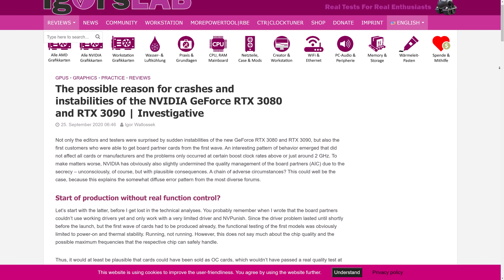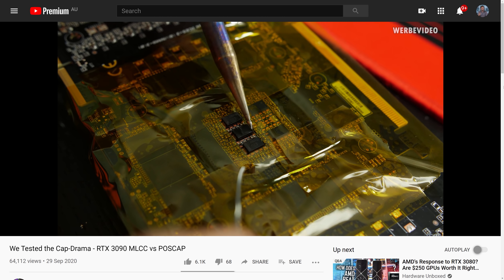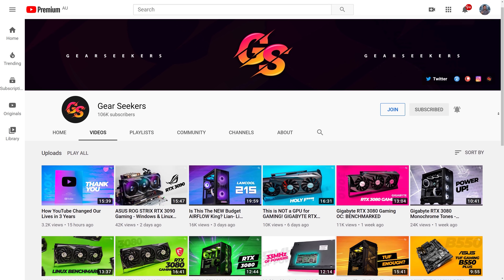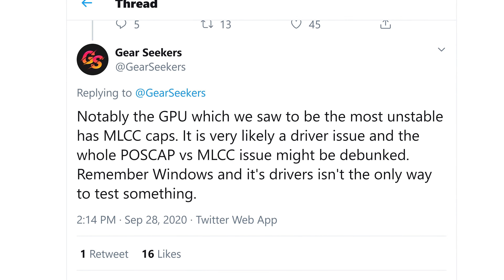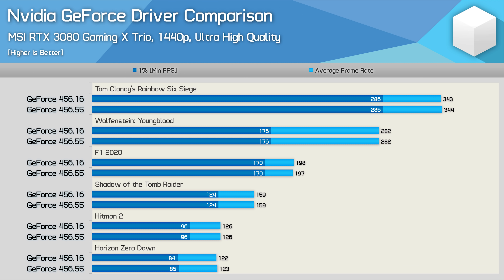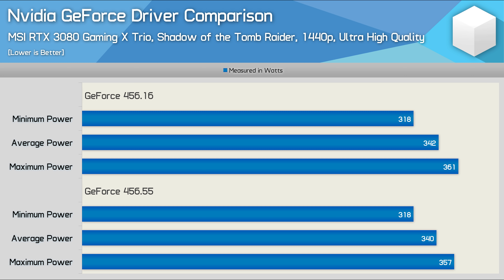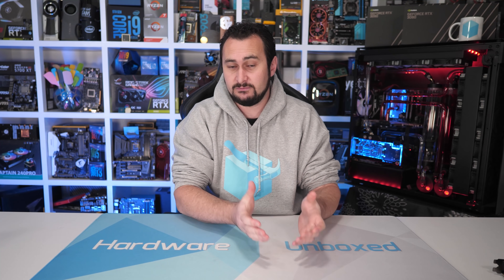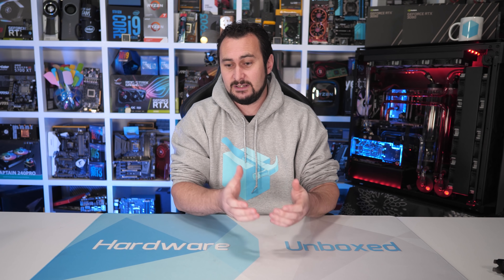RTX 3080 Crashing Investigation: False Blame, Bad Facts, Capacitors & New Drivers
GeForce RTX 3090
GeForce RTX 3080
MSI RTX 3090 Gaming X Trio
Asus TUF Gaming RTX 3090

Video Index:
00:00 - Welcome back to Hardware Unboxed
00:35 - Steve's experience gaming with the RTX 3080
03:07 - IgorsLAB Capacitor Report
04:57 - der8auer, RTX 3090 MLCC vs POSCAP
05:28 - Very few AIB models use the base spec
07:30 - Hardware Unboxed Tweets
08:27 - Gear Seekers findings
10:10 - RTX 3080 Voltage / Clock Curve
10:30 - Updated Benchmarks
11:06 - Updated Power Consumption
11:52 - Nvidia's response
12:07 - Final Thoughts